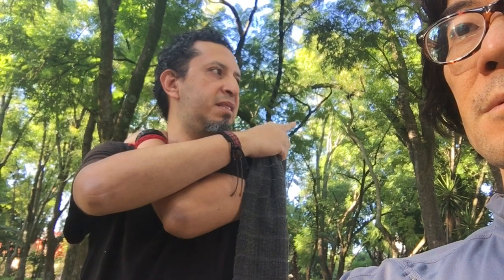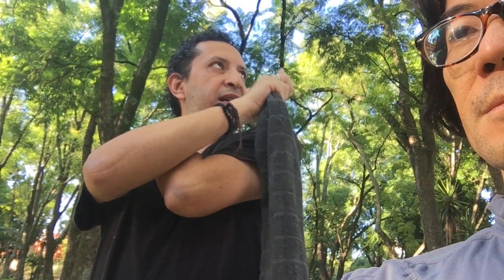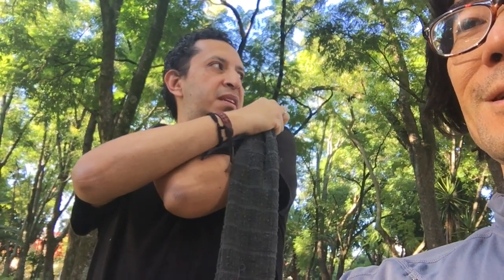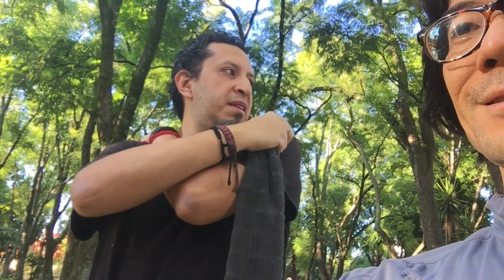Santy, Visually Impaired, Devised How To Releve Pressure From His Eyes and Improved His Vision.